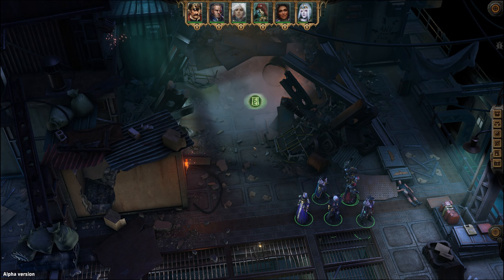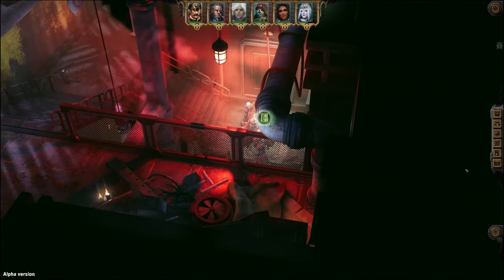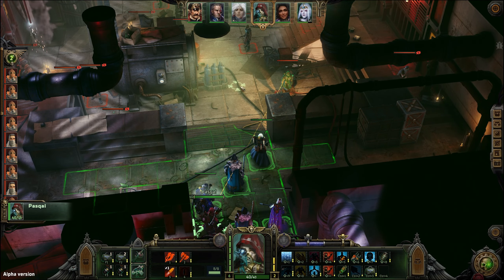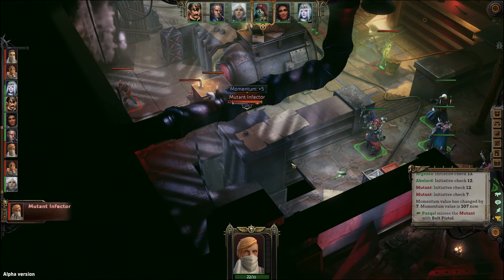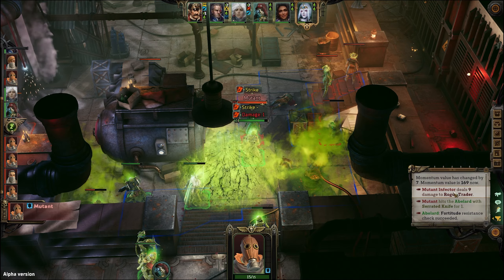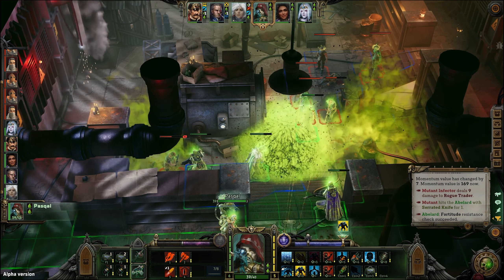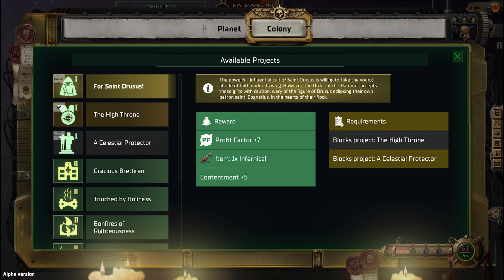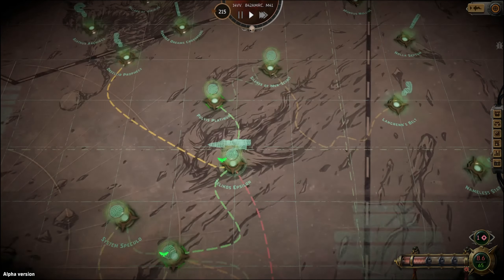WH40k: Rogue Trader » Return from Vacation » part 25 Alpha Access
Today we are continuing our look at the Alpha access of OwlCat's Warhammer 40k: Rogue Trader.

System
AMD Ryzen 7 2700X  3.8GHz
32 GB of RAM
AMD Radeo 6700XT